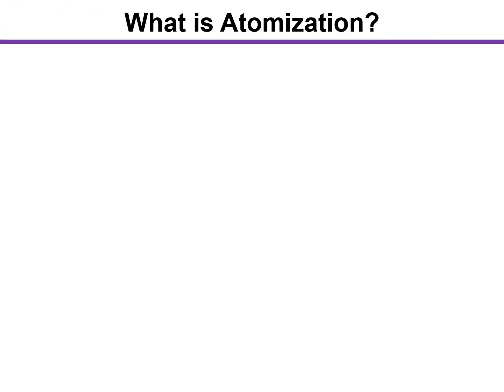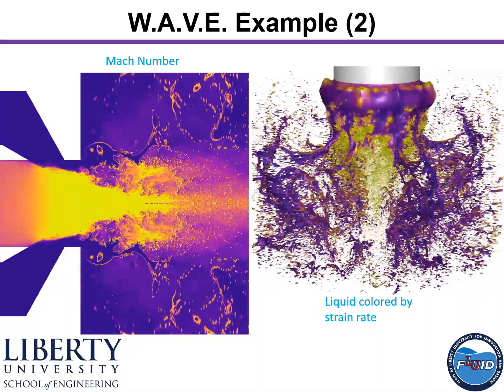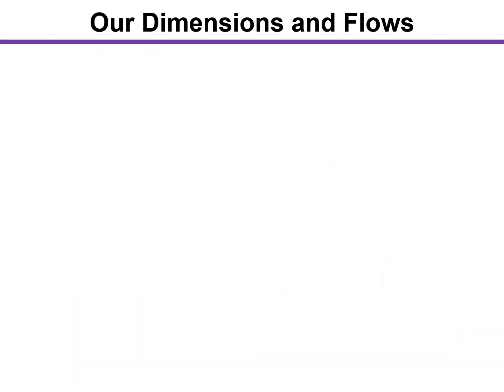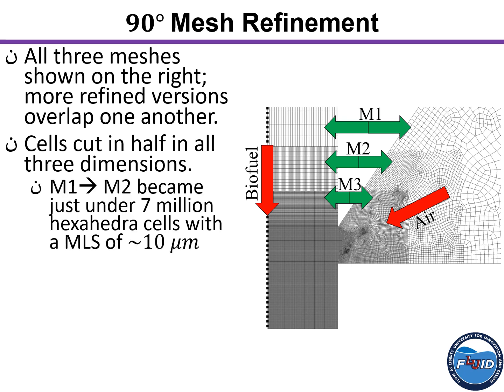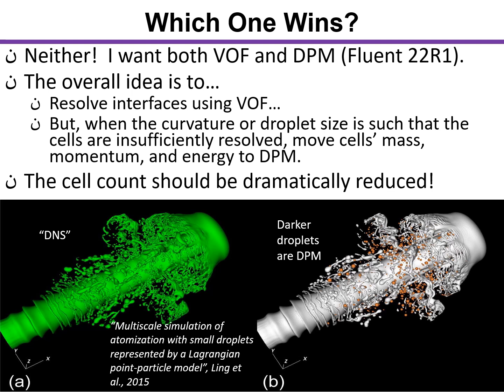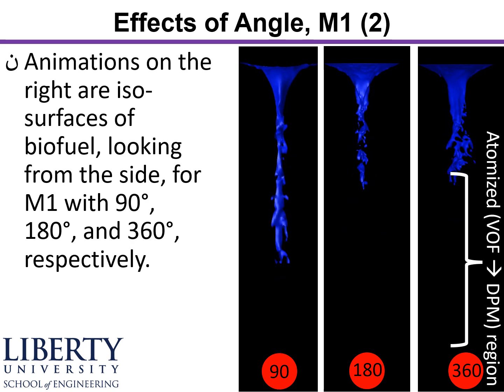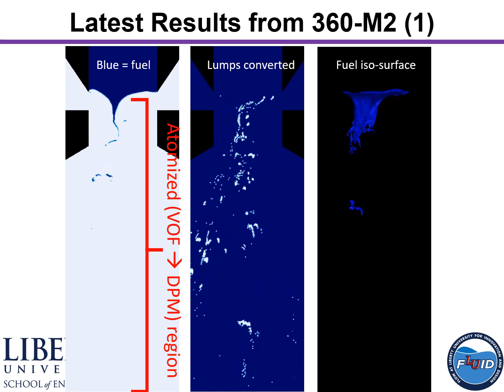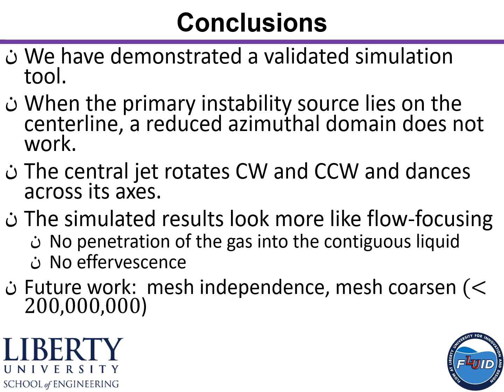Validation of VOF-to-DPM Methodology Using a Flow-Blurring Atomizer